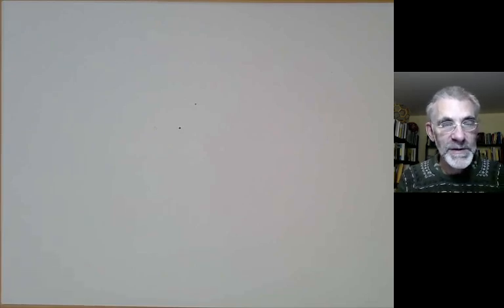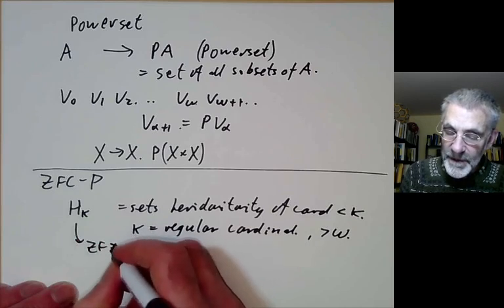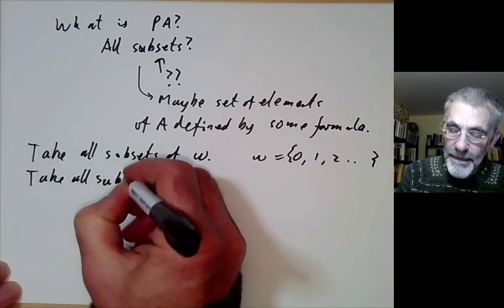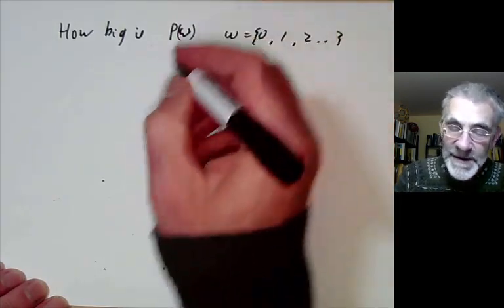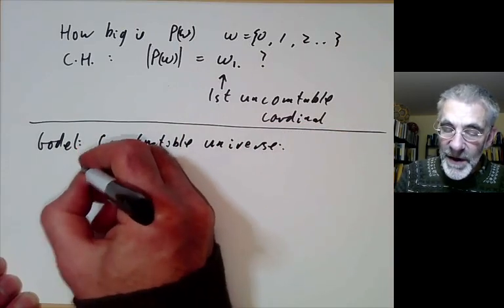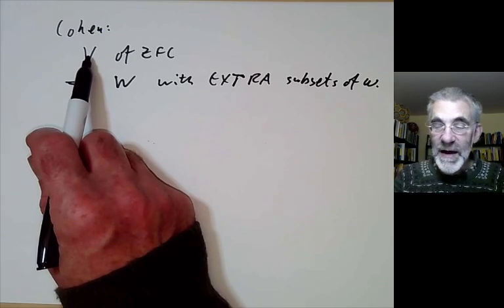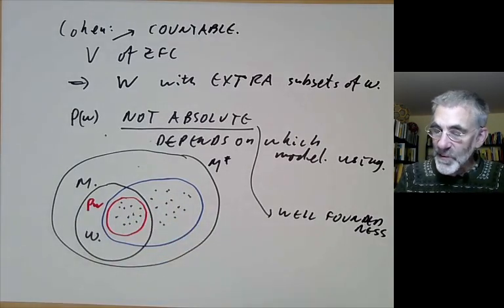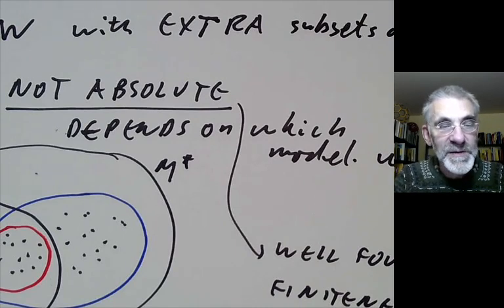Zermelo Fraenkel Powerset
This is part of a series of lectures on the  Zermelo-Fraenkel axioms for set theory.

We discuss the powerset axiom, the strongest of the ZF axioms, and explain why the notion of a powerset is so hard to pin down precisely.